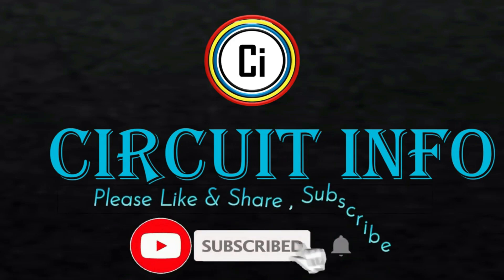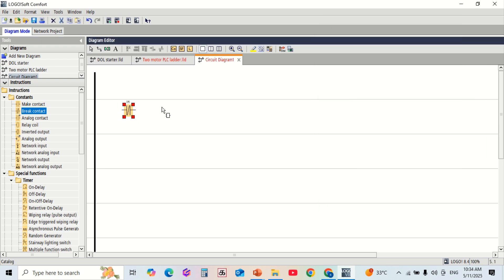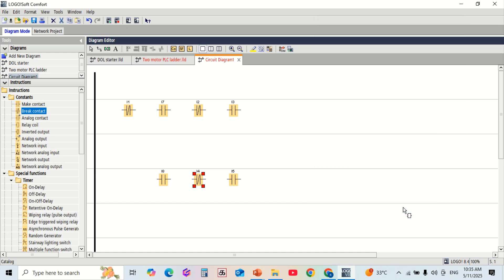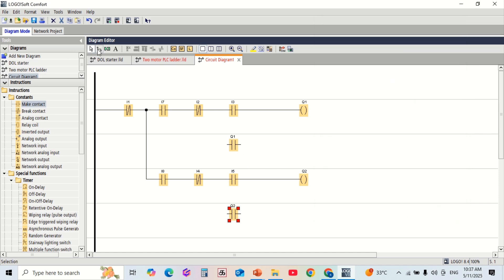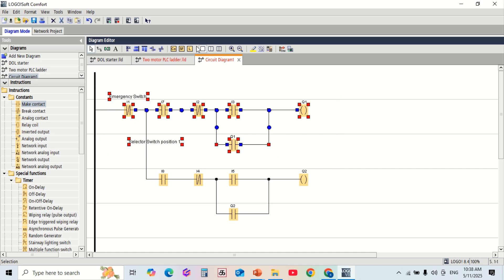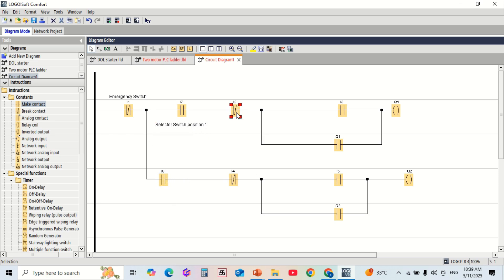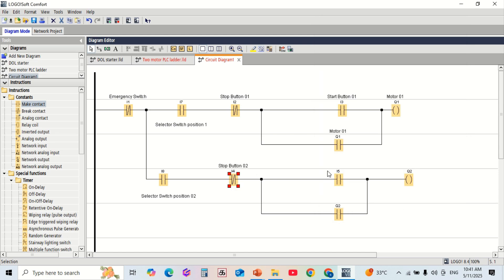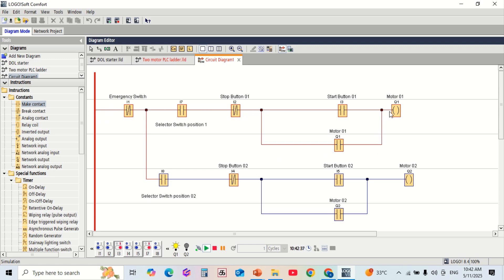2 Motor Control Using PLC with Selector Switch | Siemens LOGO! PLC Wiring & Ladder Program Explained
Learn how to control two motors using a selector switch and Siemens LOGO! PLC. This video covers the complete wiring diagram, PLC programming (ladder logic), and step-by-step explanation of how the selector switch manages the motor operations.

Perfect for PLC beginners, electrical engineering students, and automation technicians, this tutorial demonstrates a real-world control system with simulation and actual wiring.

📌 Topics Covered:

Siemens LOGO! PLC Introduction

Ladder Logic for Two Motor Control

Selector Switch Integration

Wiring Diagram & Operation Demo

Explanation of Logic Simulation